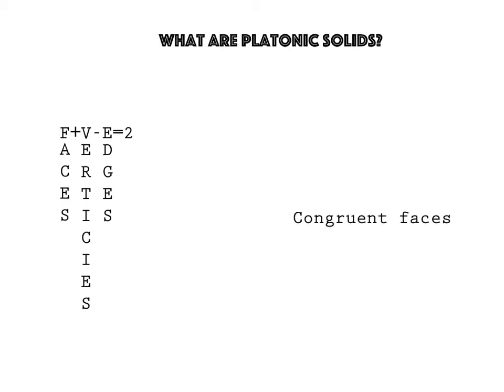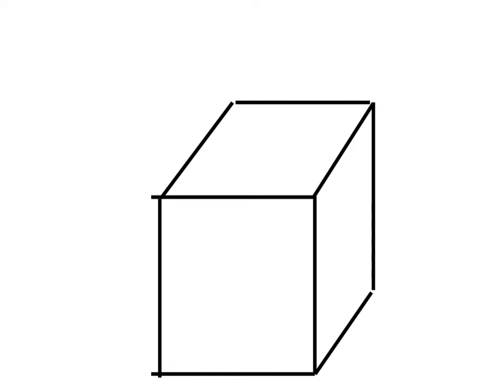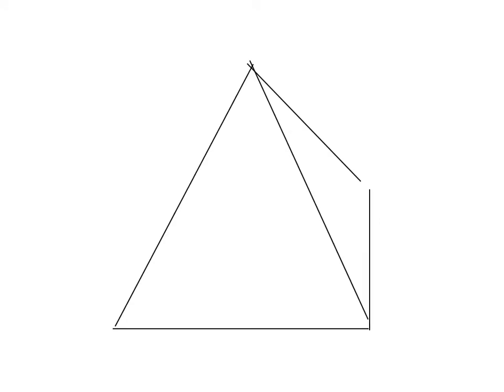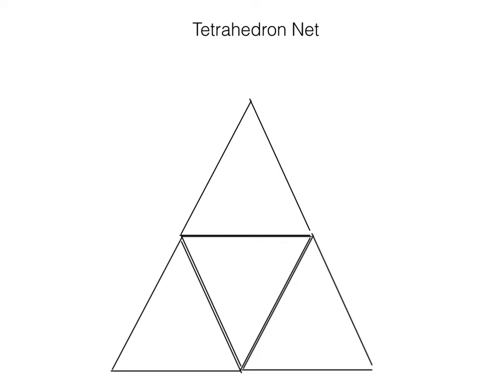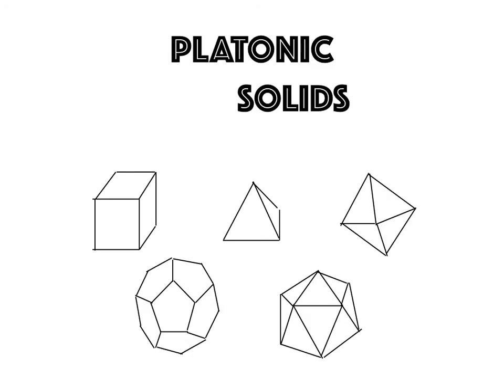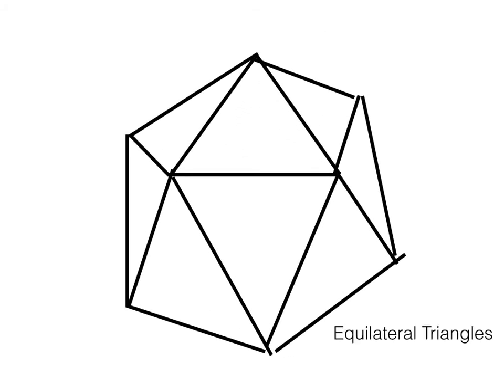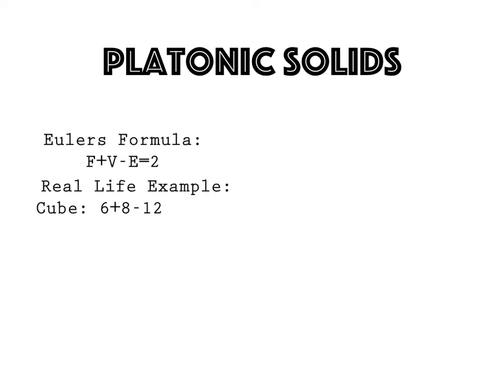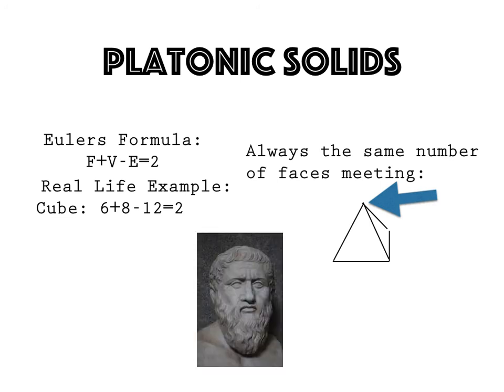Animation Platonic solids Jacki 7A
Animation about platonic solids